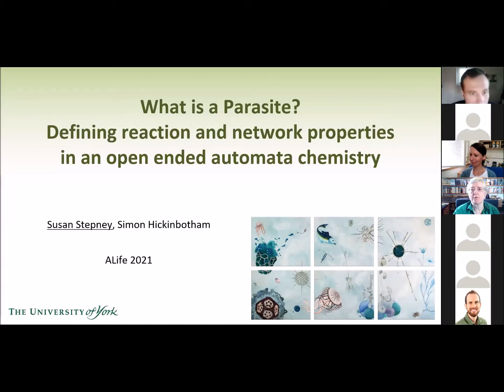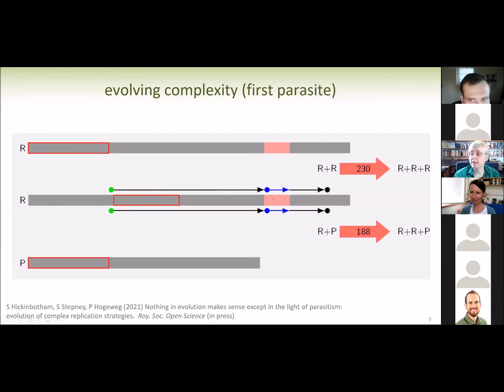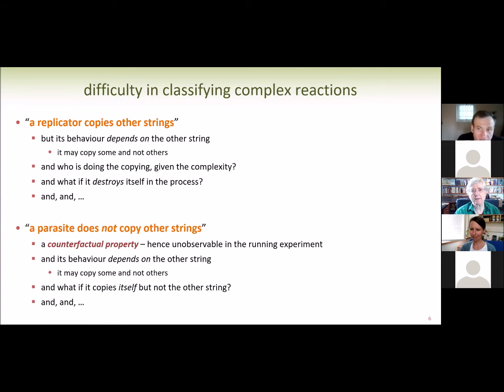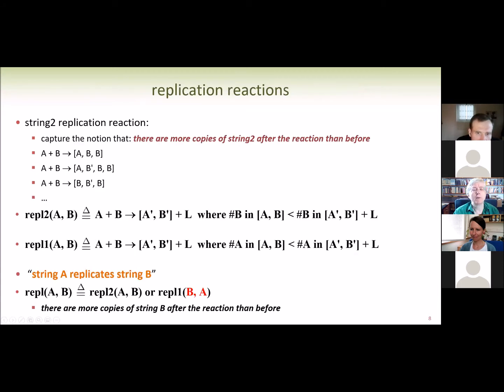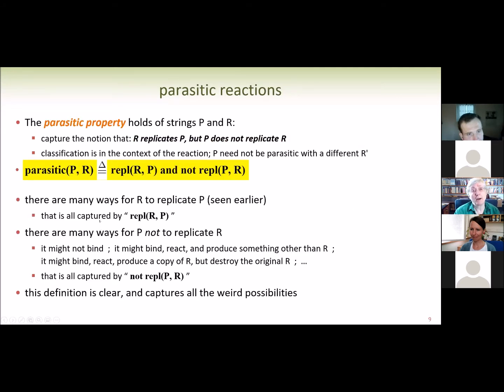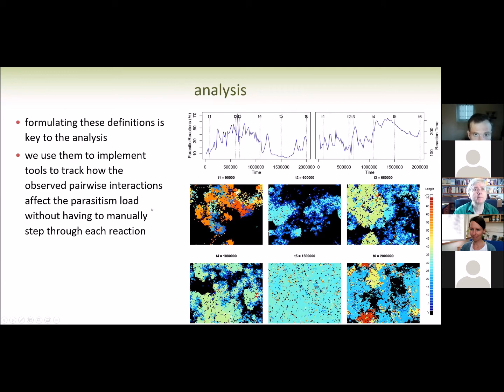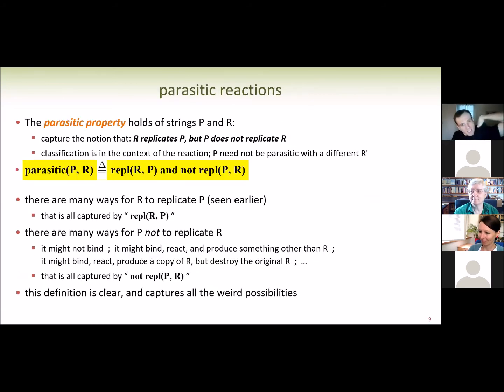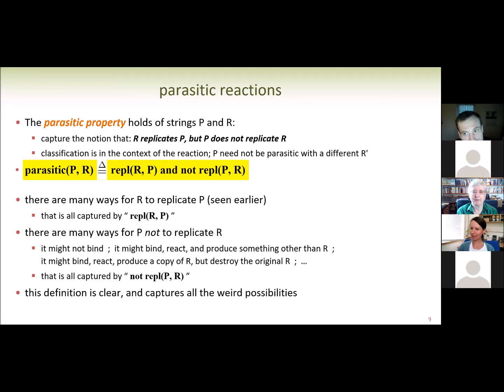079 STEPNEY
Susan Stepney and Simon Hickinbotham:
What is a Parasite? Defining reaction properties in an open ended automata chemistry